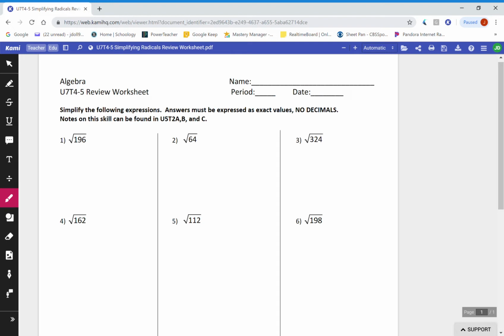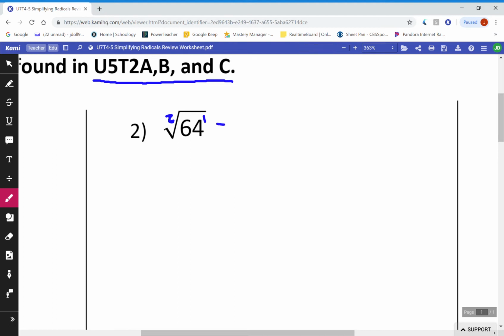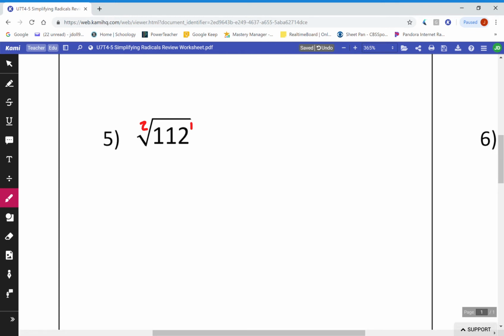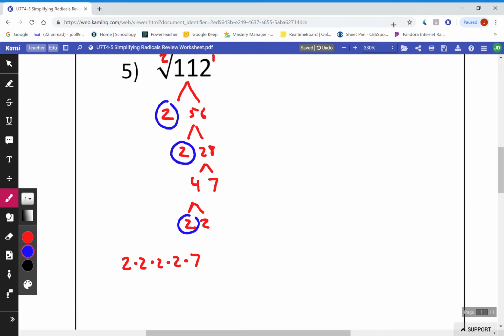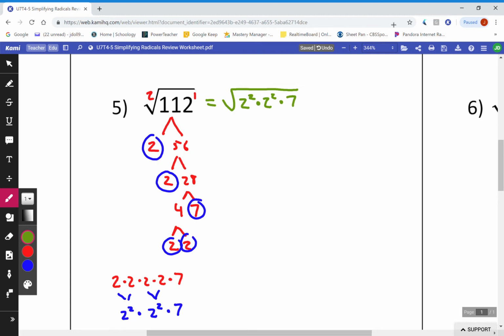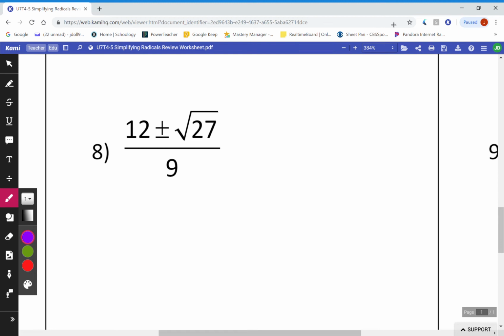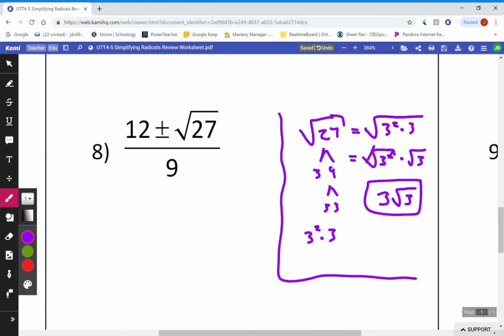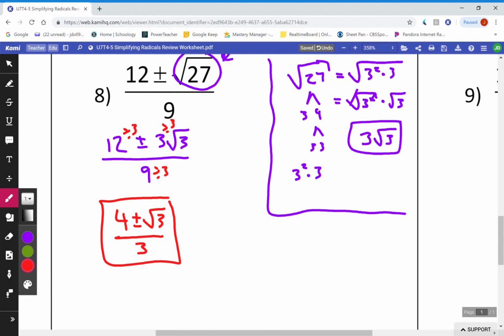U7T4 5 Simplifying Radicals Review Worksheet